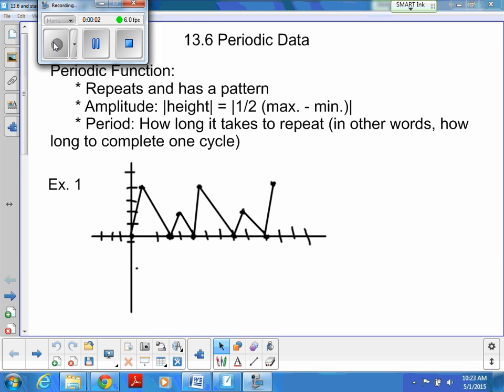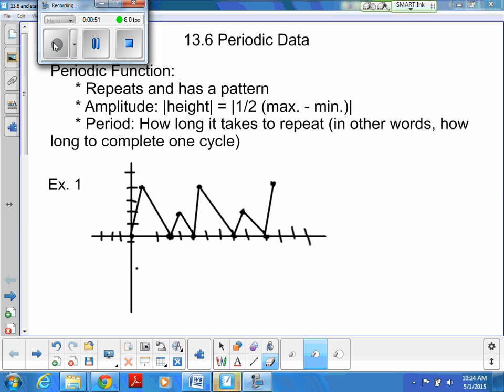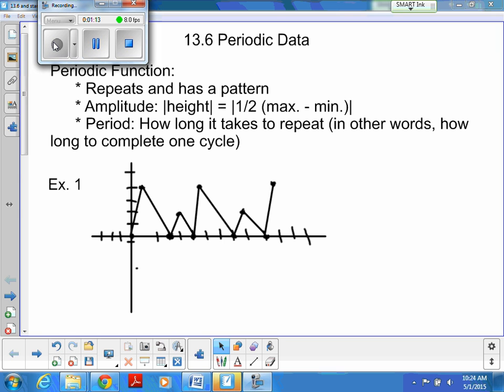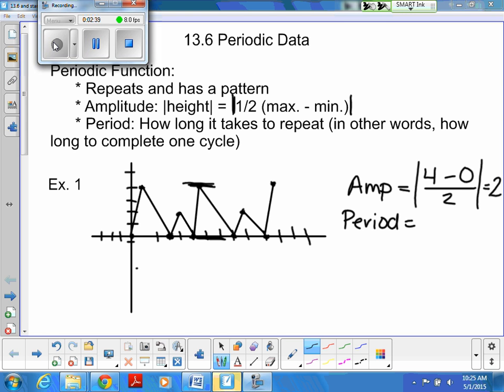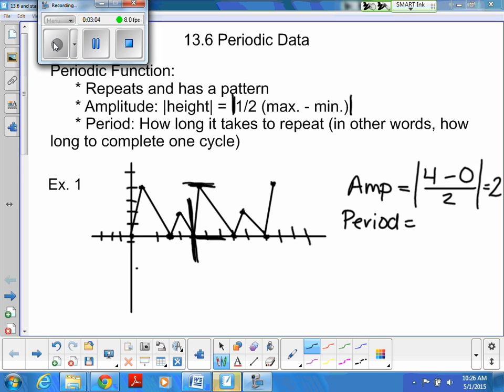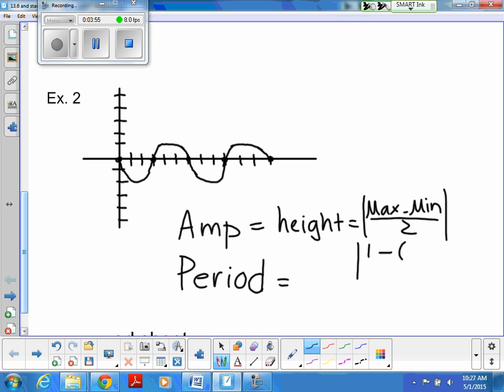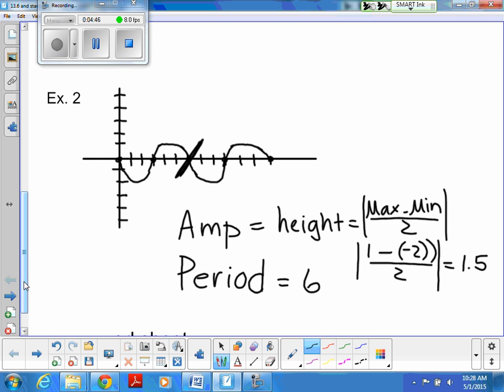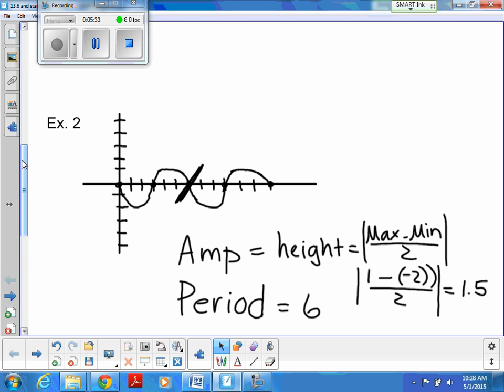Algebra II 13.6 Notes